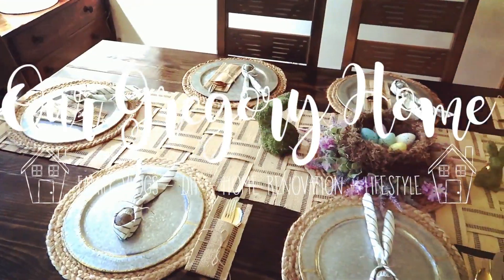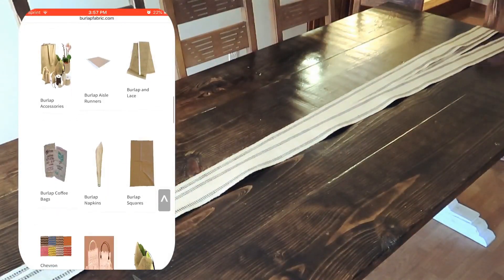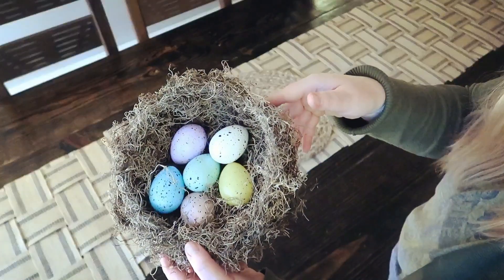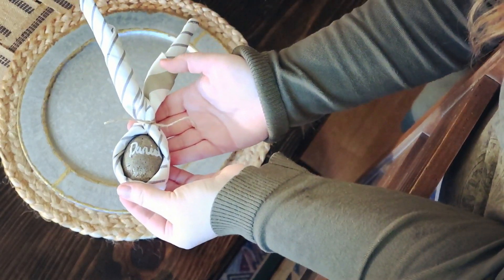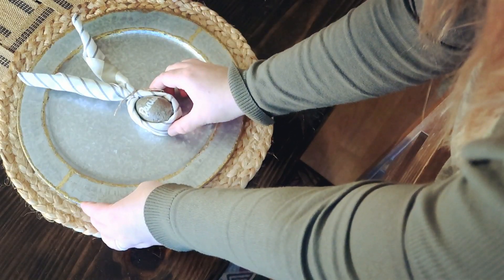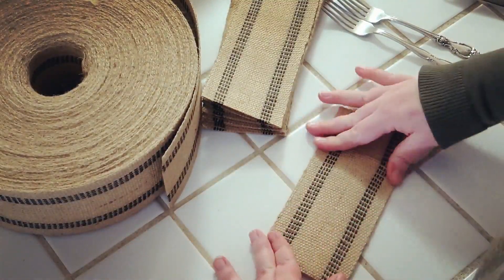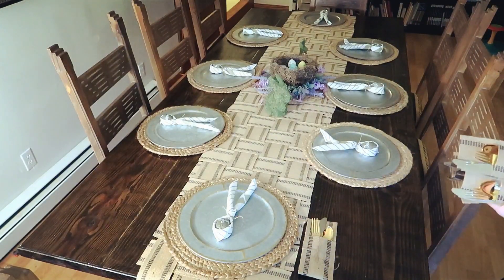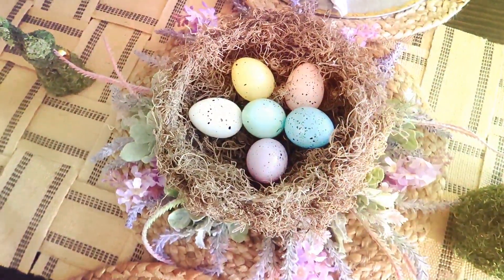DIY JUTE WEBBING TABLE RUNNER AND UTENSIL HOLDER | EASTER TABLESCAPE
Hey guys! Thanks for checking out our video! Today I'm going to be showing you how I created this adorable Easter tablescape, how I made this table runner out of jute webbing, and how I created these adorable bunny napkins! I hope you enjoy it!

for sending me the jute webbing for this video!

Remember to be creative, be unique, but most importantly be yourself!